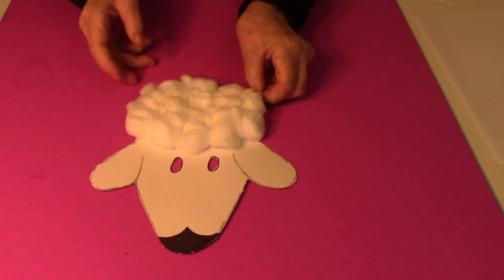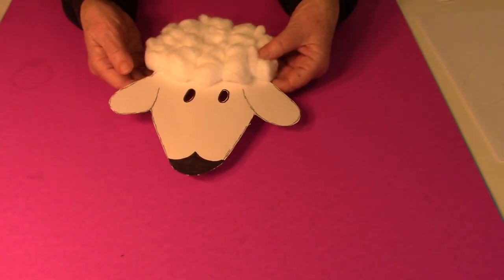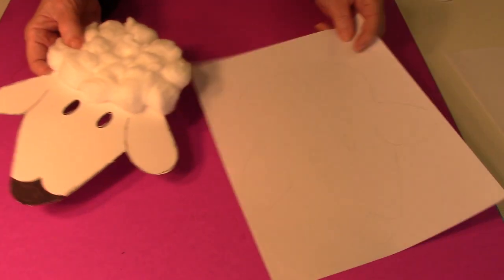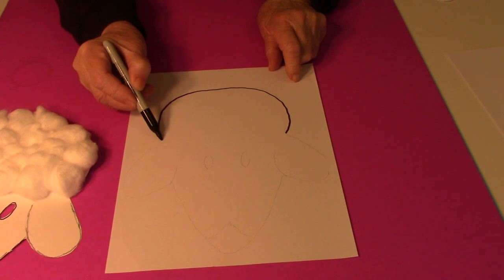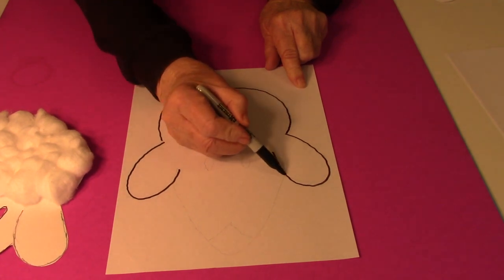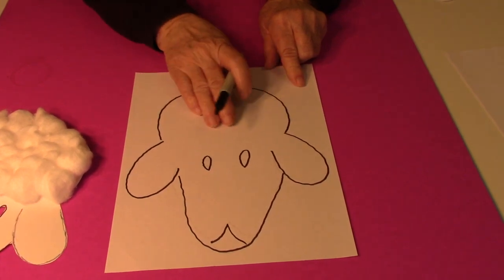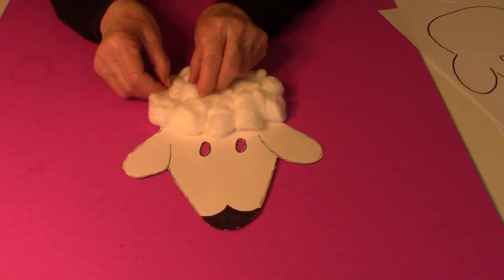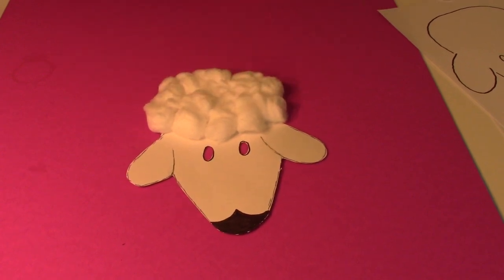Lamb Mask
Easy to  make construction paper mask